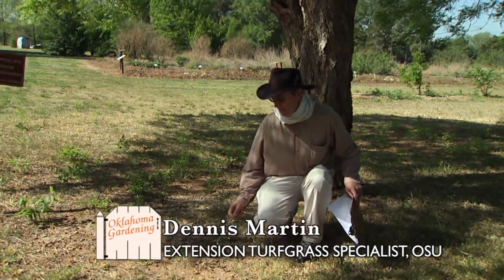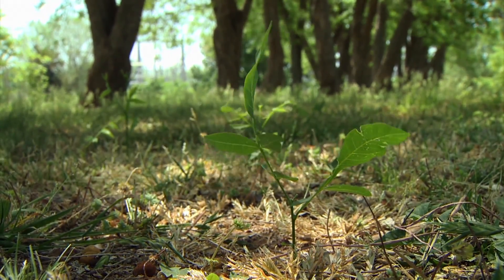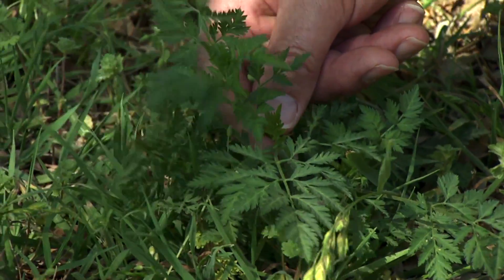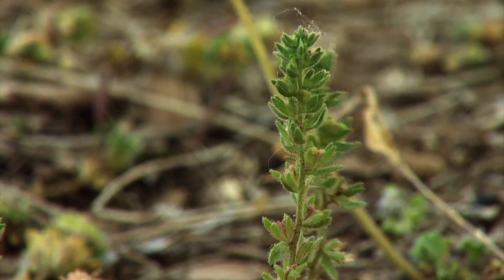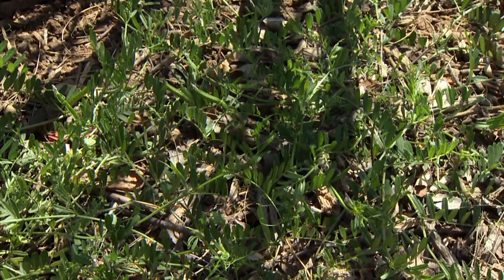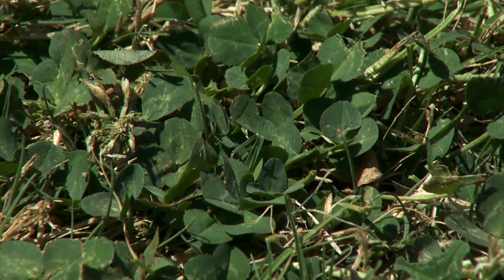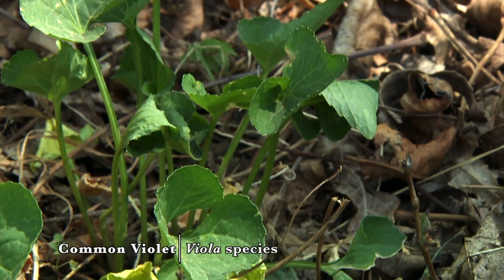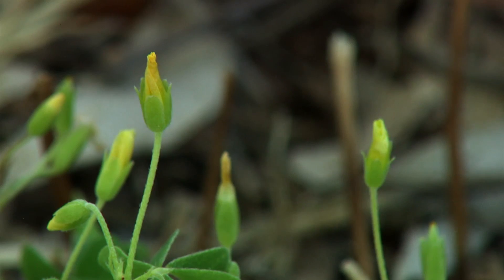More Broadleaf Weeds in the Lawn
5/31/14-In this segment, Dr. Dennis Martin continues to highlight identifying characteristics of many common broadleaf weeds of turfgrass.